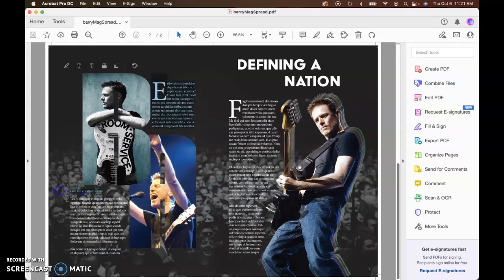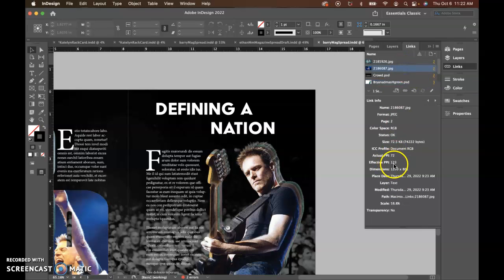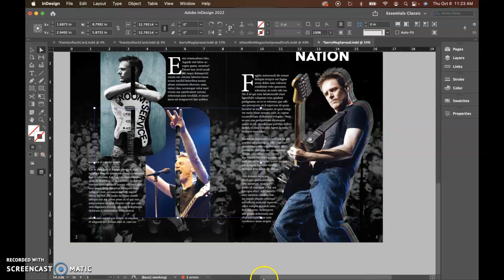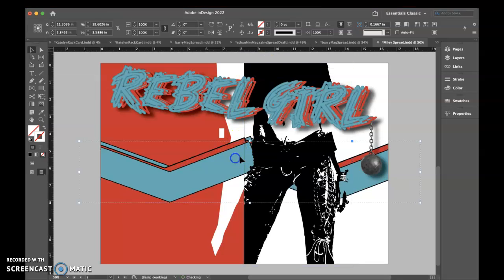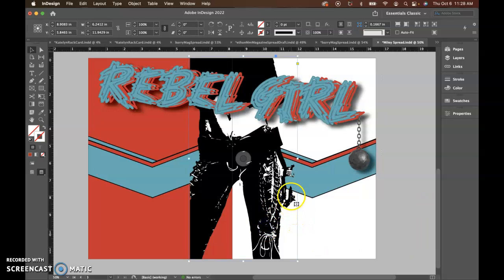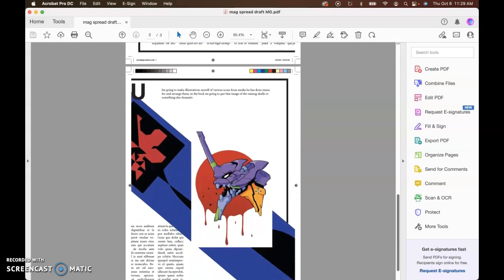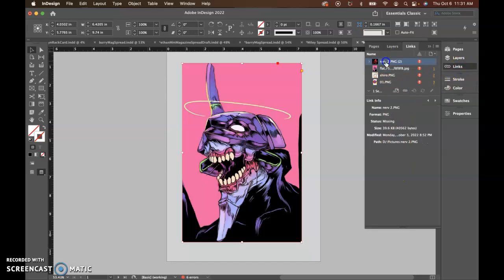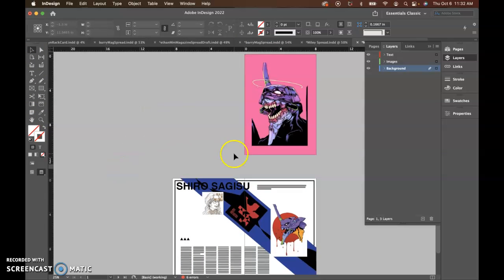Mag Spread First Draft Feedback